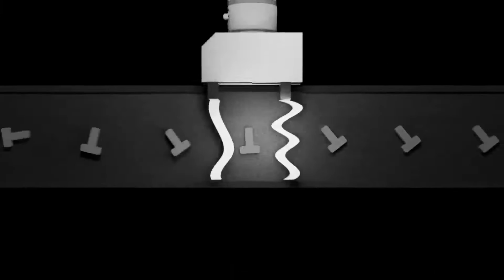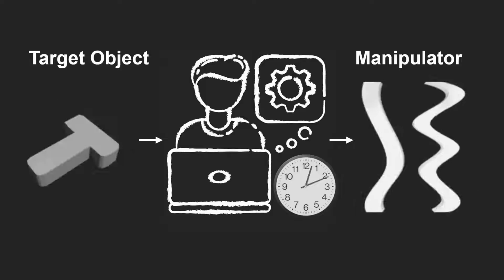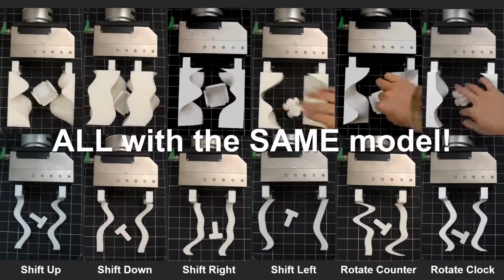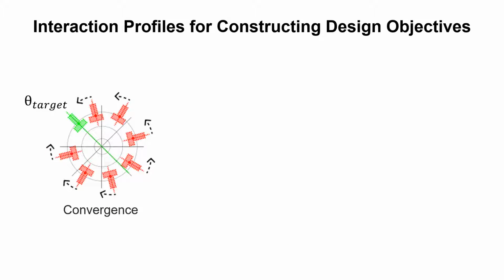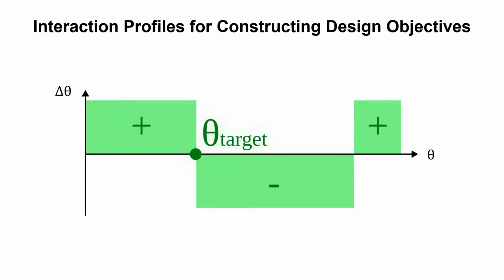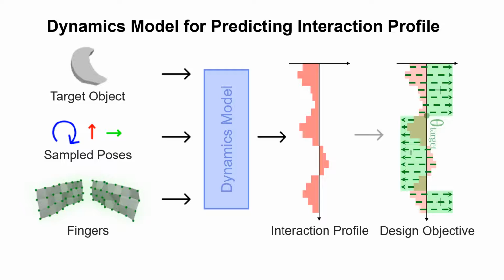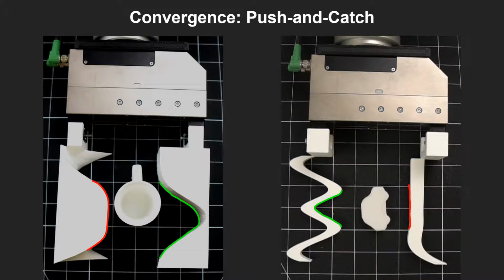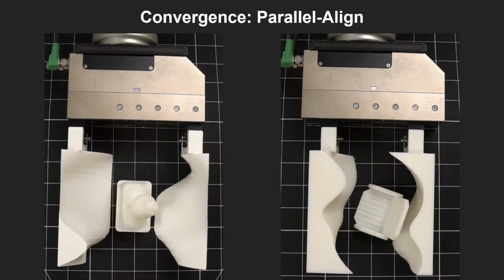Dynamics-Guided Diffusion Modelfor Robot Manipulator Design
Dynamics-Guided Diffusion Model for Robot Manipulator Design

Abstract:
We present Dynamics-Guided Diffusion Model, a data-driven framework for generating manipulator geometry designs for a given manipulation task. Instead of training different design models for each task, our approach employs a learned dynamics network shared across tasks. For a new manipulation task, we first decompose it into a collection of individual motion targets which we call target interaction profile, where each individual motion can be modeled by the shared dynamics network. The design objective constructed from the target and predicted interaction profiles provides a gradient to guide the refinement of finger geometry for the task. This refinement process is executed as a classifier-guided diffusion process, where the design objective acts as the classifier guidance. We evaluate our framework on various manipulation tasks, under the sensor-less setting using only an open-loop parallel jaw motion. Our generated designs outperform optimization-based and unguided diffusion baselines relatively by 31.5% and 45.3% on average manipulation success rate. With the ability to generate a design within 0.8 seconds, our framework could facilitate rapid design iteration and enhance the adoption of data-driven approaches for robotic mechanism design.